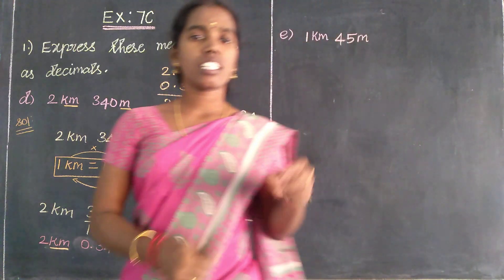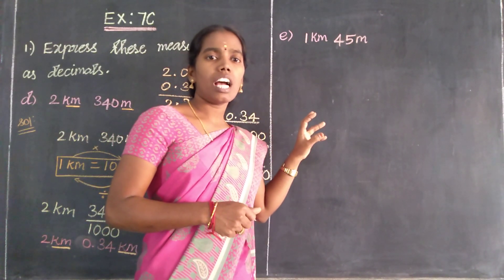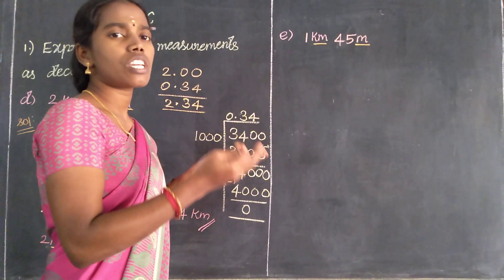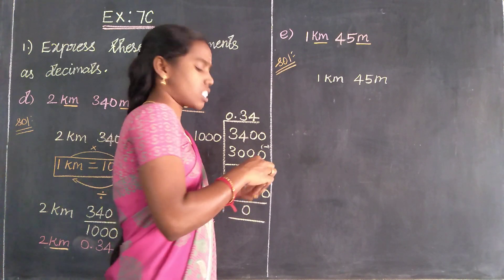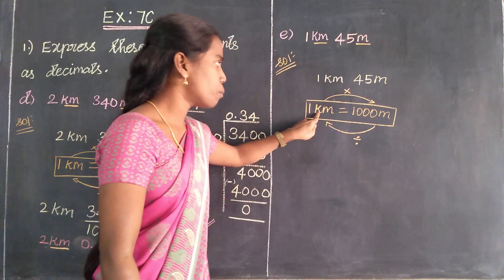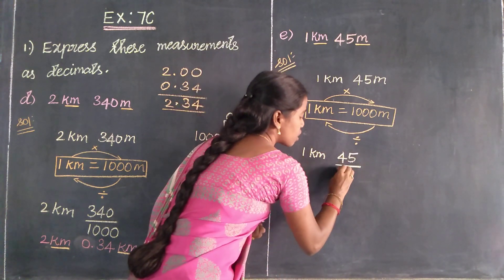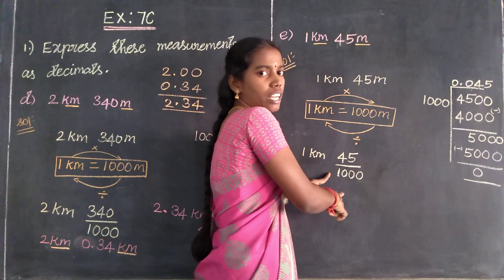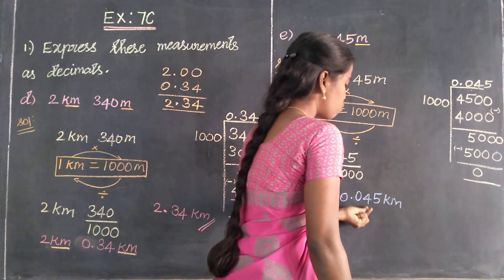Ex;7C(1e) decimals Oxford Class 5 Mathematics